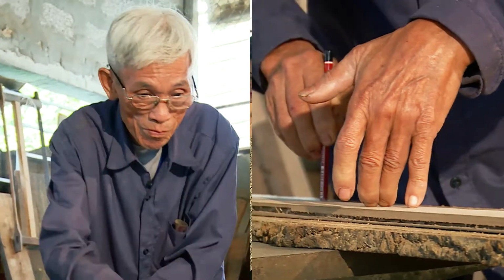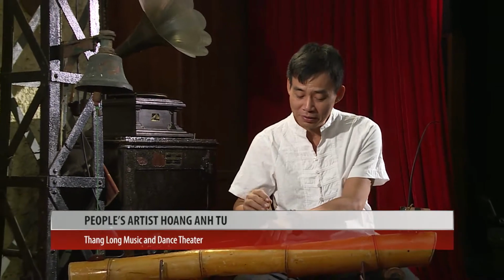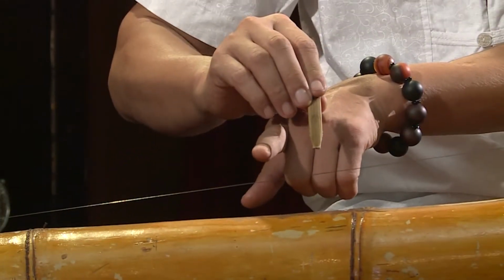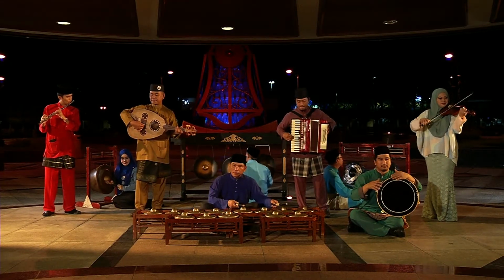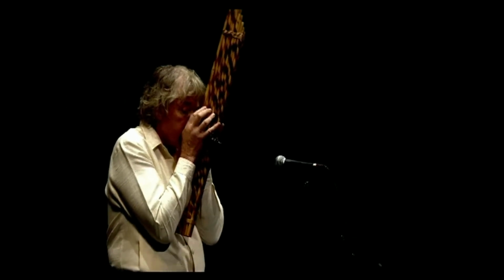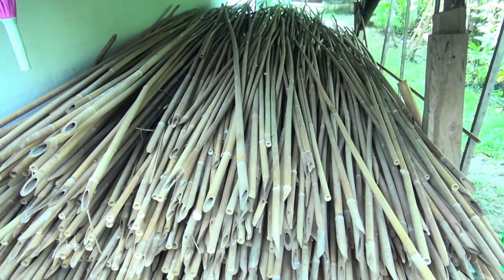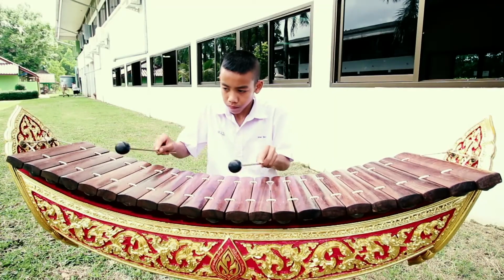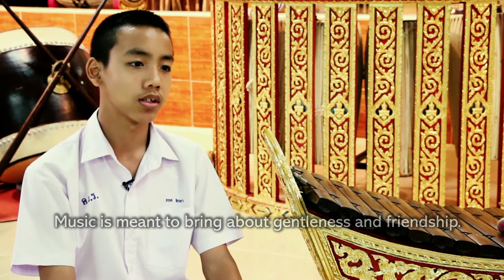COLOURS OF ASEAN EP 3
Featuring don bau (vietnam), gulintangan (brunei darussalam), khaen (lao pdr) and ranad (thailand)